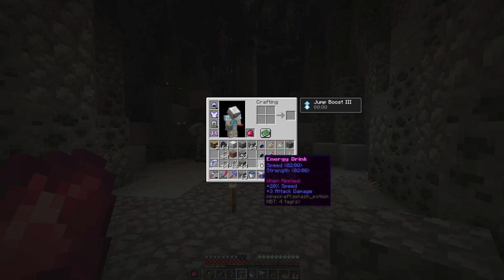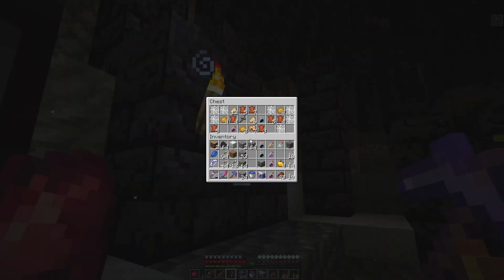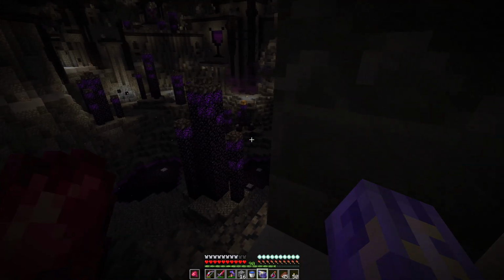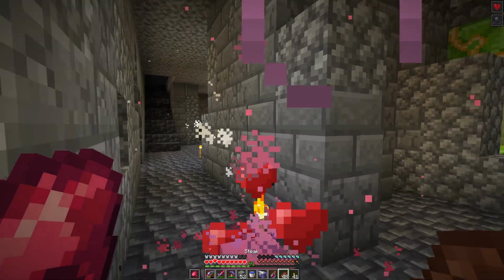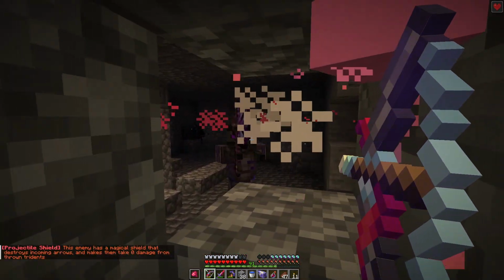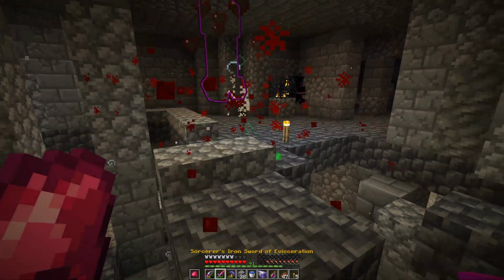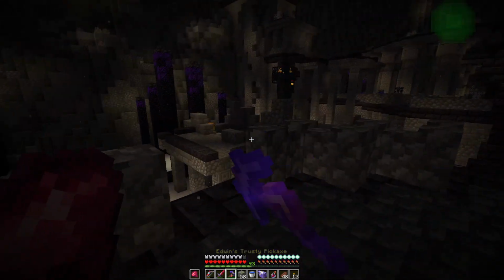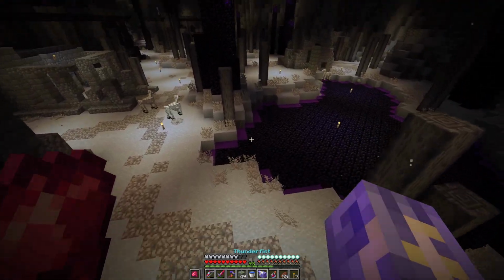Ragecraft IV - Episode 28: Teleportation Terror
Mapmaker's Description:

Ragecraft IV: Underworld

By heliceo & suso
Custom textures by cocoacollei

Length: Very long
Objectives: 16 required + 12 bonus
Difficulty: Hard
For Minecraft 1.20.1
Map Type: Semi-open world

This large, semi-open world CTM map offers more than 50h of gameplay. Fight your way through hordes of custom monsters with unique attacks, craft your own powerful items, and descent into the darkest depths of the underworld to retrieve the 16 crystals. This map can be played in Singleplayer or Multiplayer, 1-3 players are recommended.